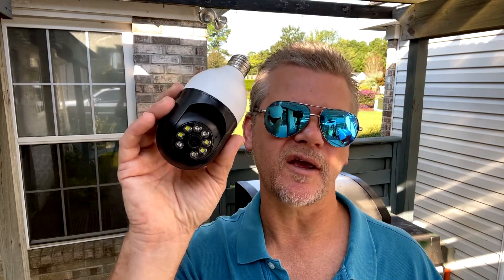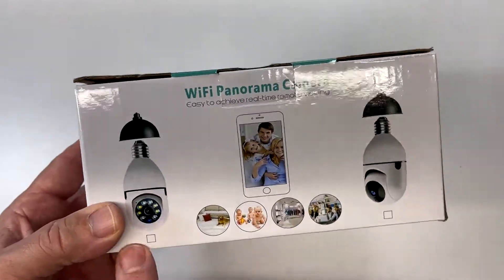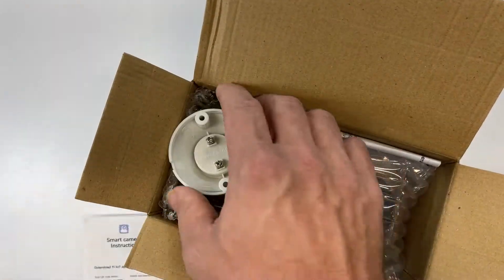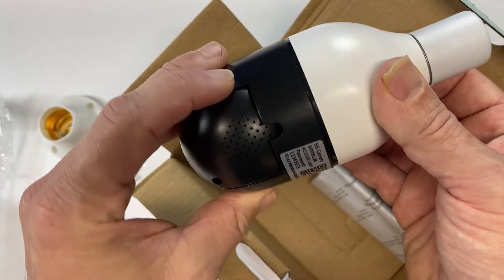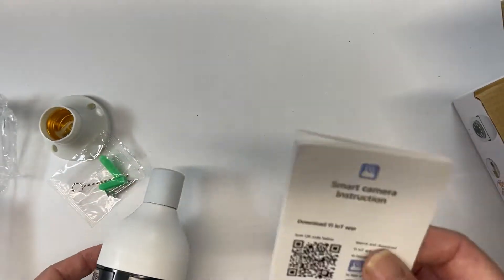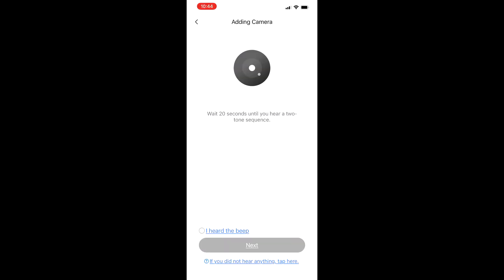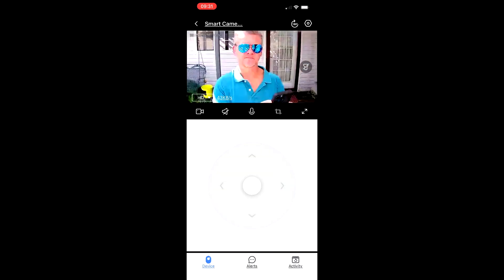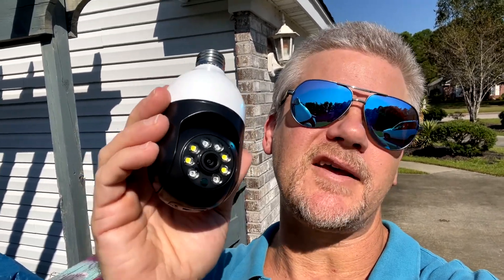5G Light Bulb Home Security Camera, Indoor & Outdoor WiFi Panorama Camera Video Guide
How to install the E27 bulb home security camera? how to pair it to wifi router, please watching this video.